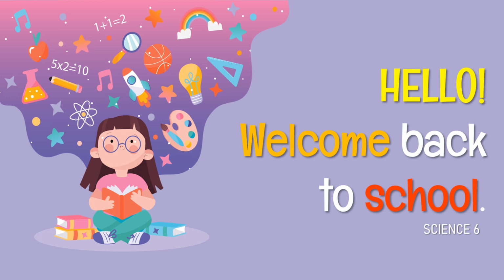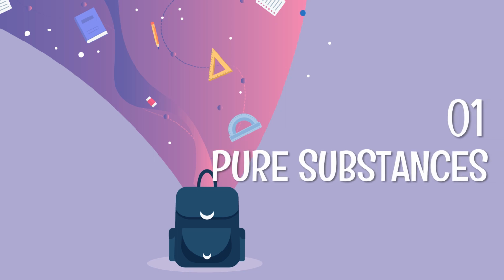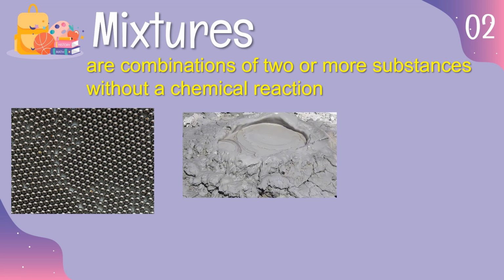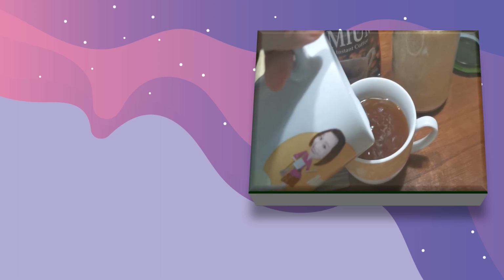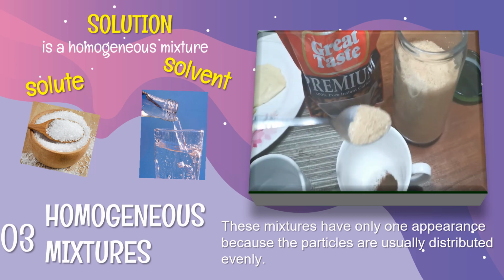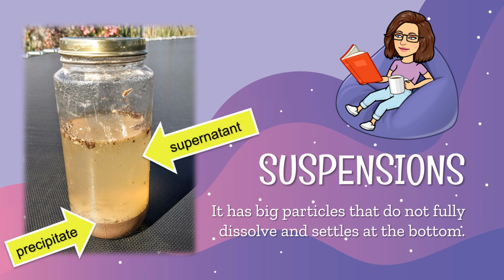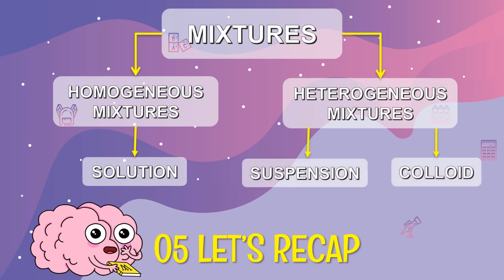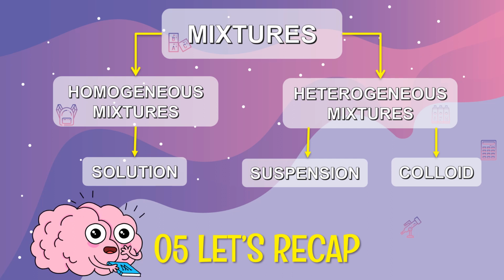Science 6 Module 1 Lesson 1 Mixtures Video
This is a video for Science 6 all about mixtures.